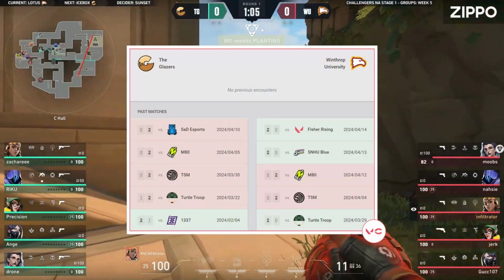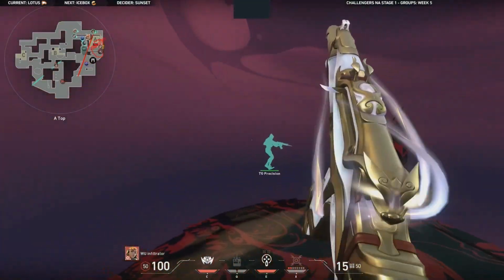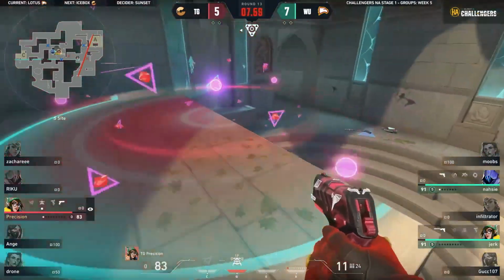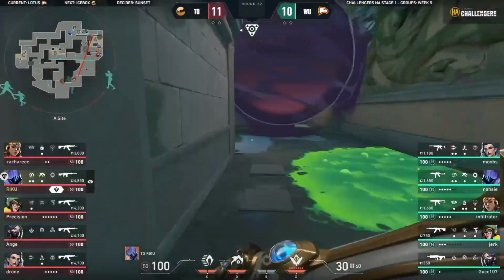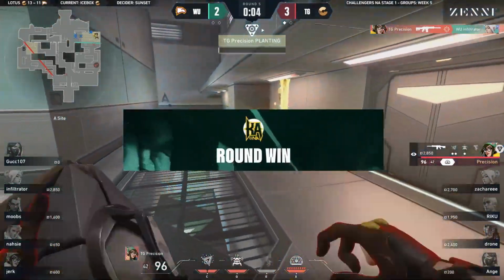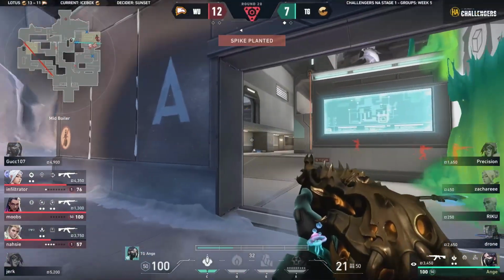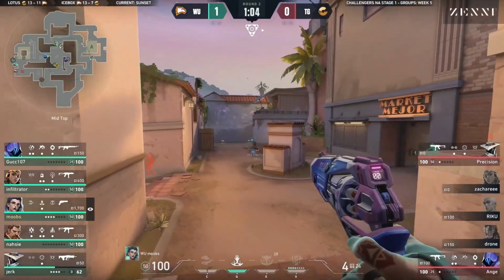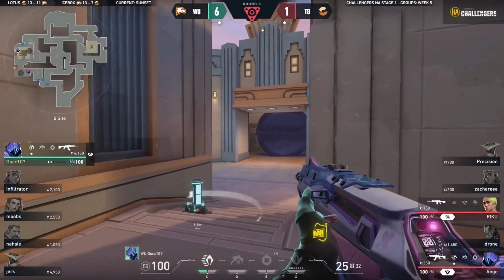Glazers vs Winthrop - HIGHLIGHTS | Challengers League 2024 North America: Stage 1